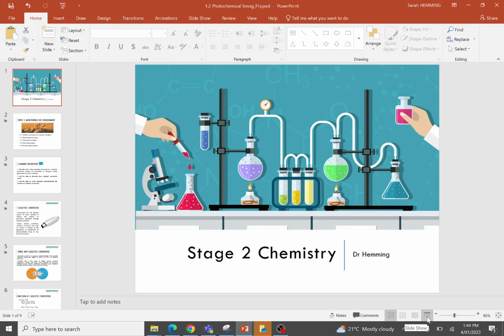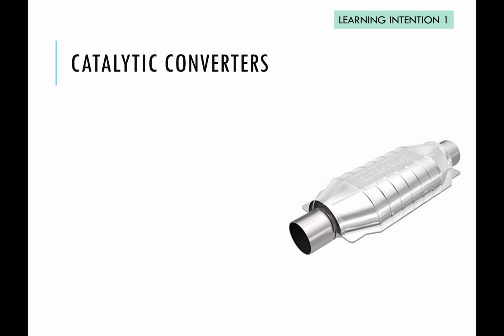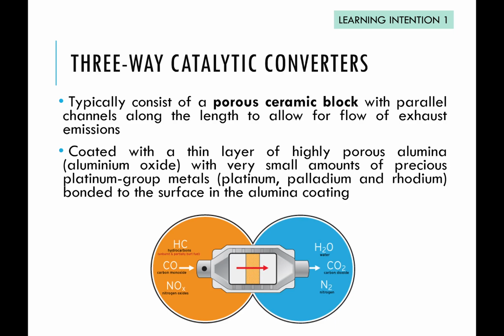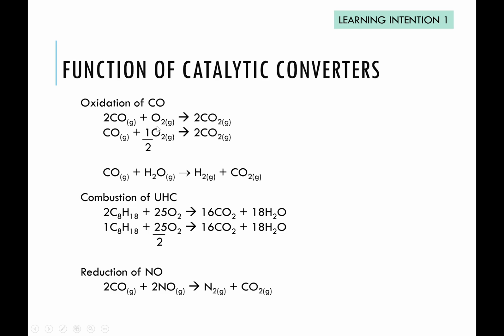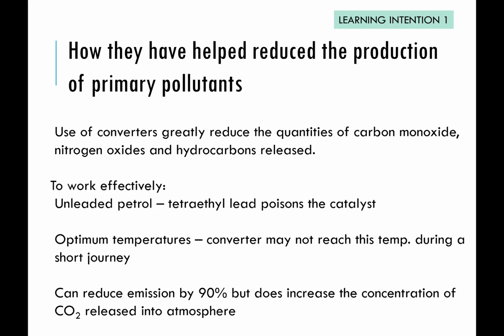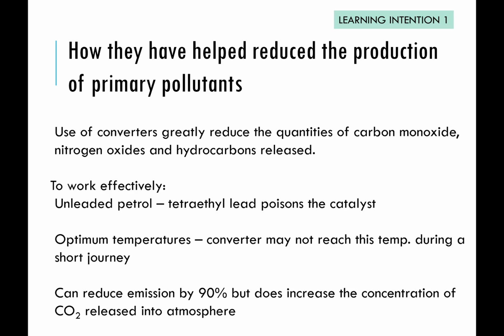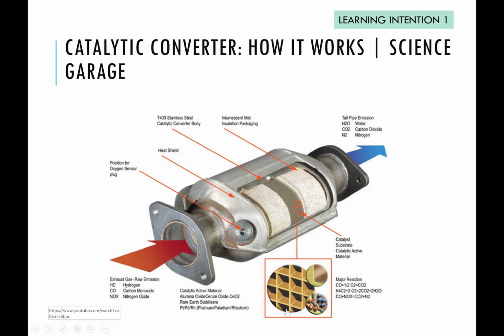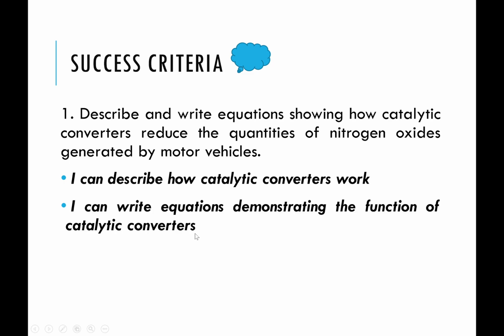1.2 Catalytic Converters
Topic 1.2 Photochemical smog explores the uses of catalytic converters to reduced chemical pollutants.